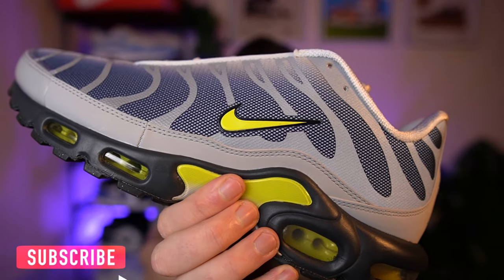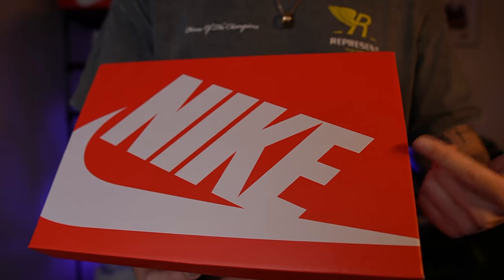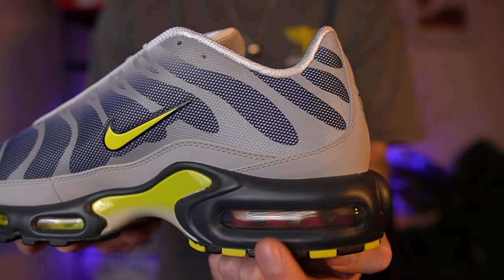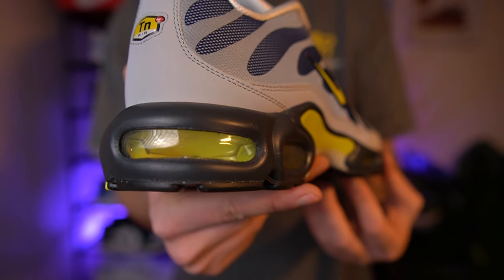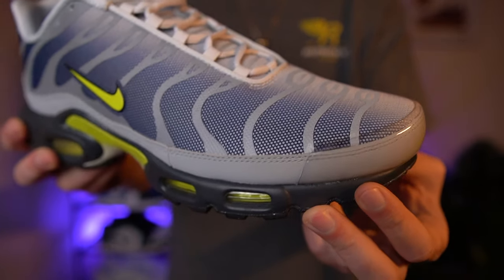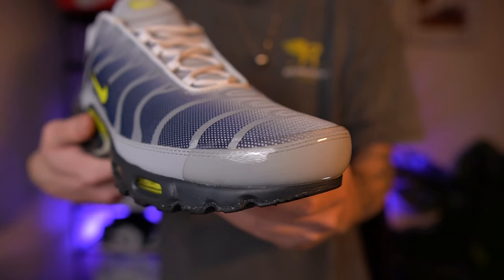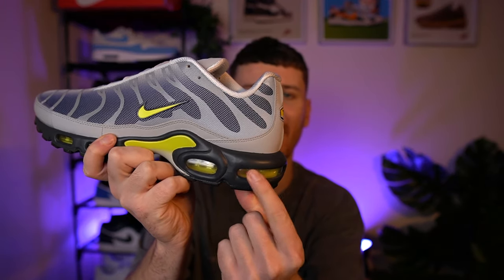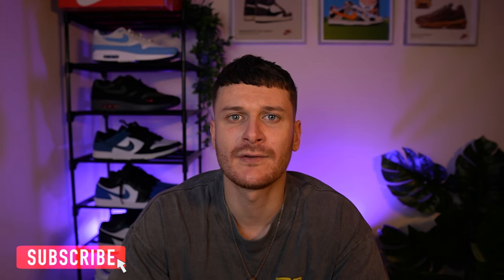NIKE TN AIR MAX PLUS - "GREY NAVY YELLOW" REVIEW, ON FOOT, UNBOXING, CARGOS + SWEATPANTS/JOGGERS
FZ4622001 NIKE AIR MAX PLUS